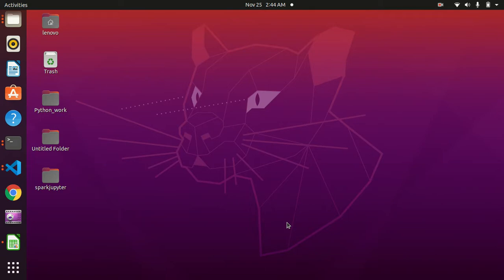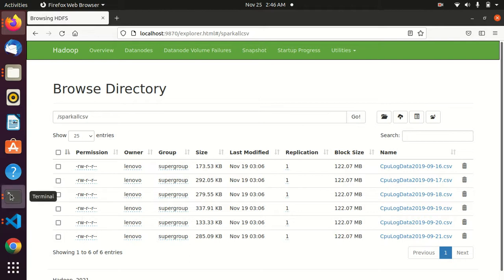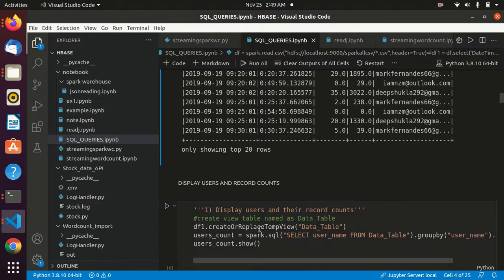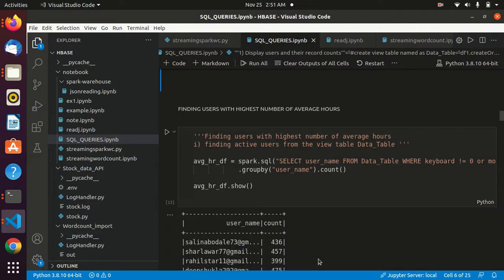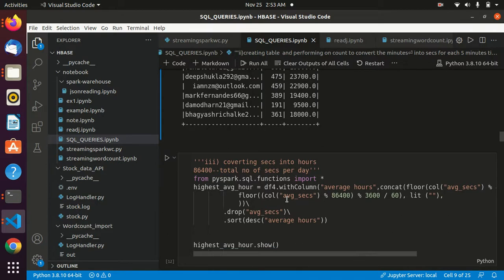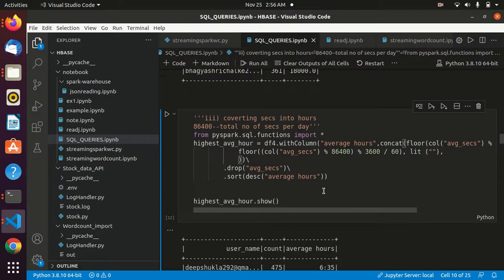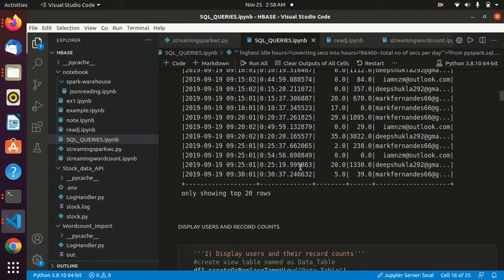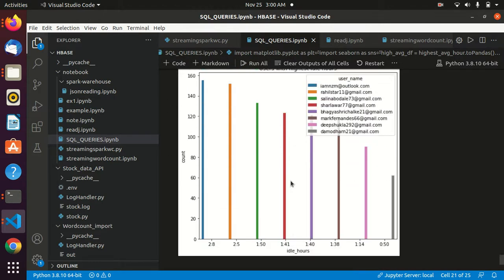PYSPARK SQL OPERATIONS ON ALL CSV FILES ACCESSING FROM HDFS